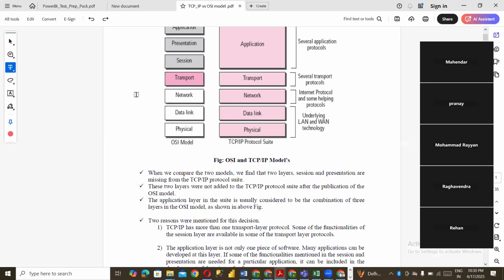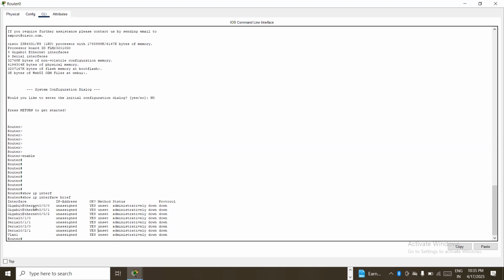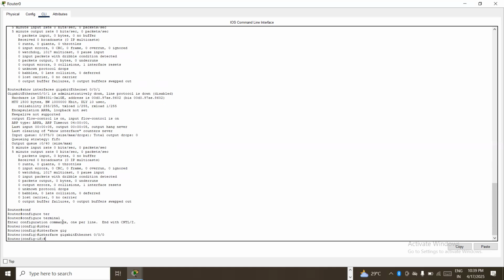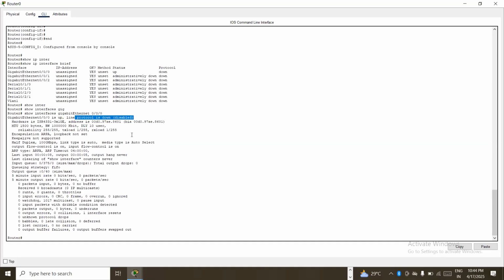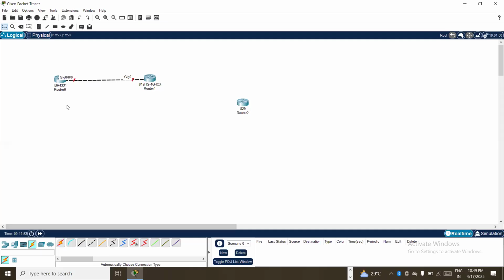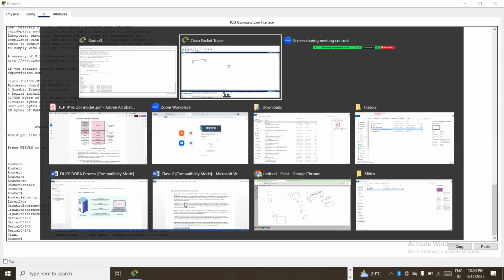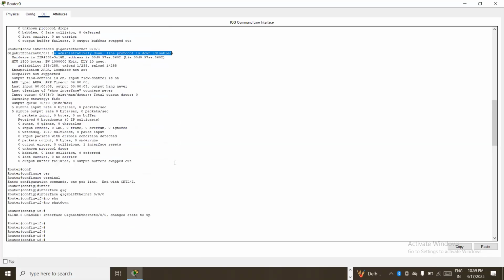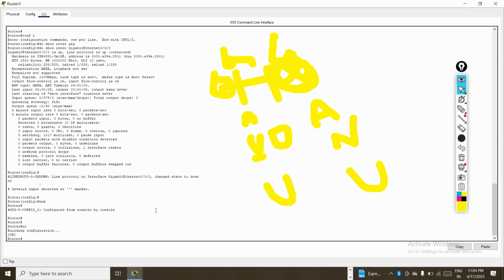NETWRK INTERFACE Configuration and Troubleshooting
BASIC NETWORK CONFIGURATION AND TROUBLESHOOTING